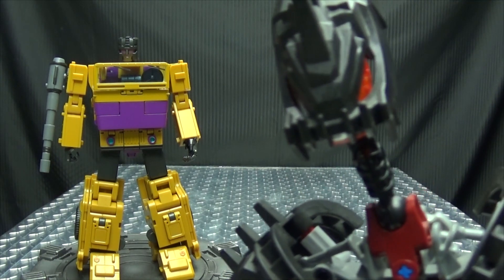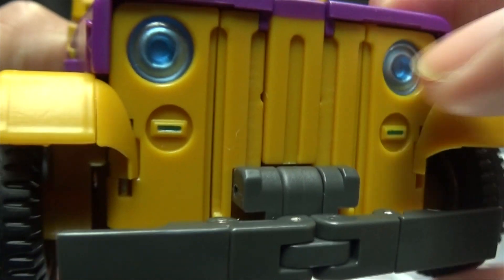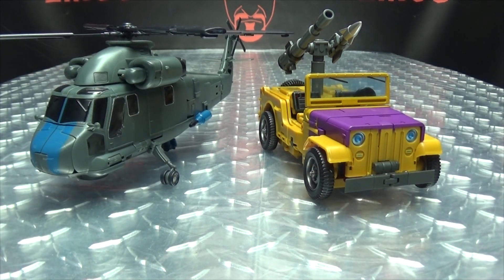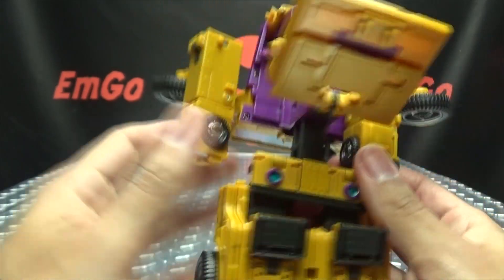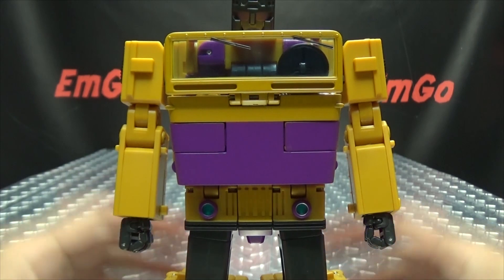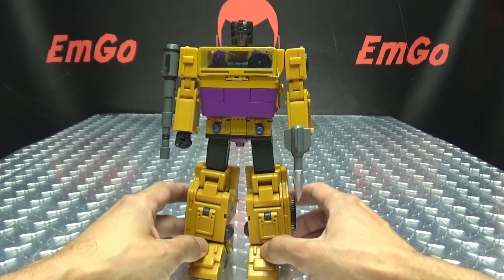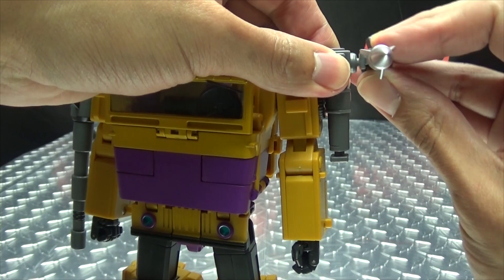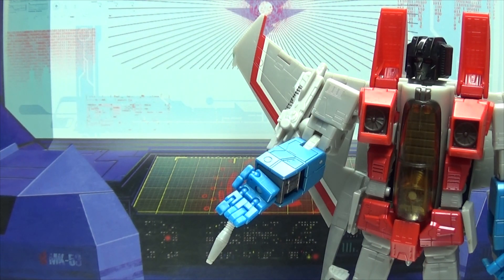Ocular Max FRAUDO (Swindle): EmGo's Transformers Reviews N' Stuff